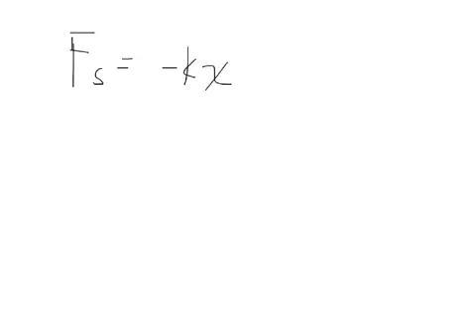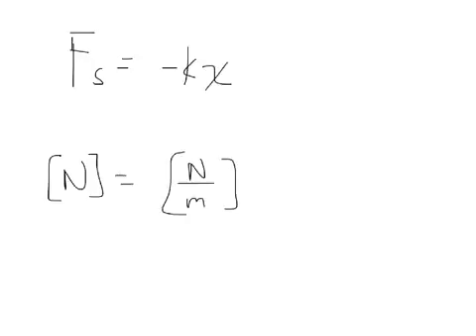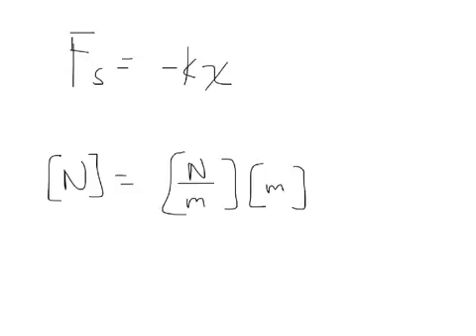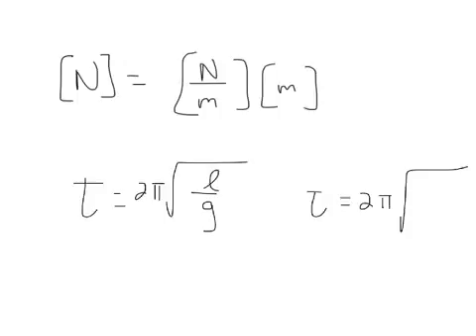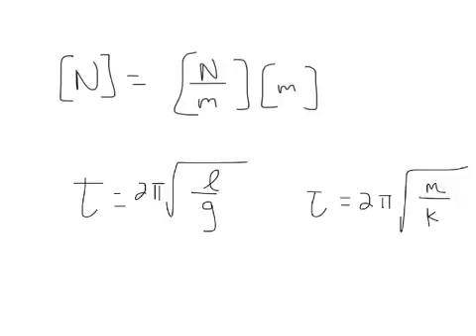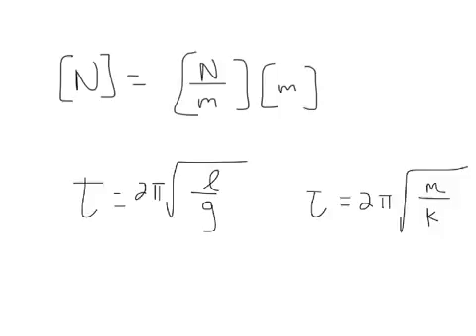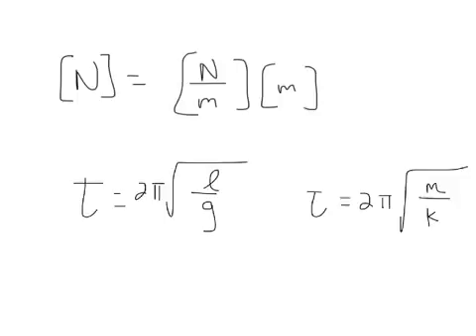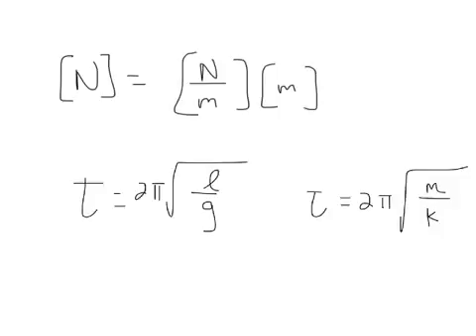Test 7 Review